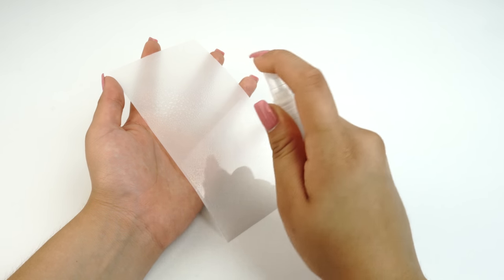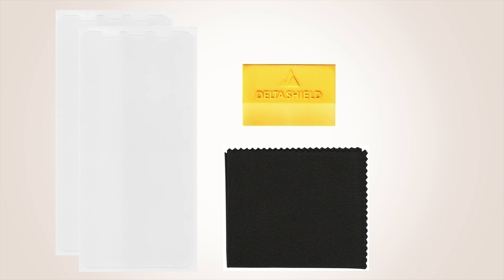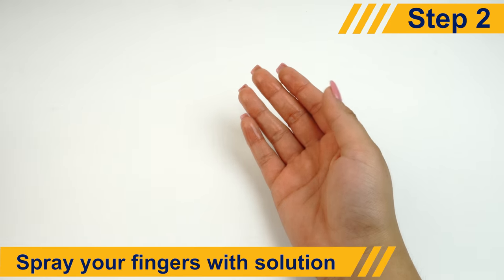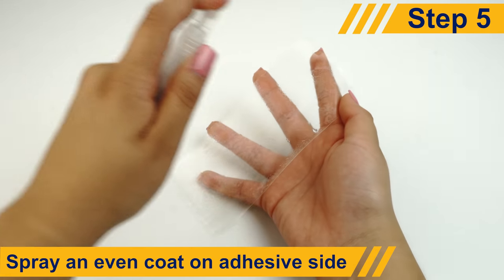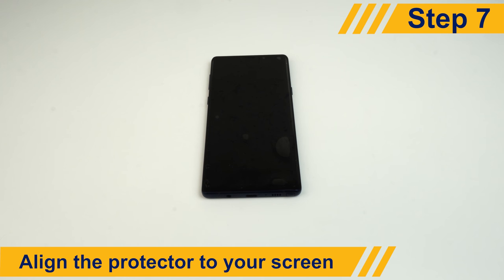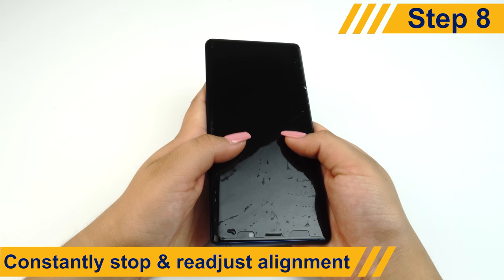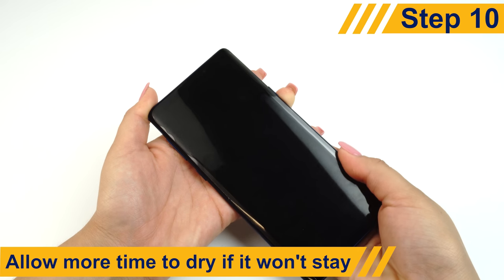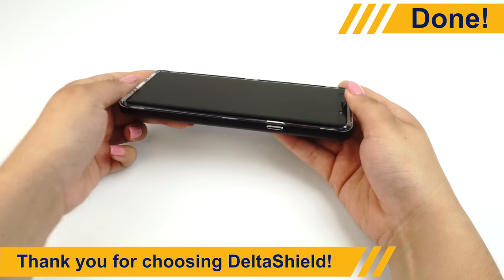DeltaShield - Galaxy Note 9 Screen Protector Installation Video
Deltashield screen protector installation video for the Galaxy Note 9

Purchase from Amazon.com:
Slim Design for cases:

Maximum Coverage:

Installation Instructions:

1. Turn off your device and remove battery if possible.

2. Wash hands and prepare a clean work area.

3. Spray solution onto microfiber cloth and clean device surface.

4. Spray solution onto fingers to minimize fingerprints when handling protector.

5. Apply solution onto top side of protector to ease squeegee process.

6. Carefully peel protector from liner.  Spray an even coating of solution onto adhesive side of protector.

7. Lay protector adhesive-side down onto device surface.  Align protector cutouts and edges to match your device.

8. Hold protector in place and use installation squeegee to remove excess solution underneath protector.  Avoid pushing solution into sensitive openings such as speaker holes, buttons, and headphone jacks.

9. Protector may move during squeegee process.  If so, stop and realign protector before continuing squeegee process.  Protector may require multiple readjustments.  Adjustments will be more difficult to make as more solution is removed.

10. For curved surfaces, allow the protector a few minutes to dry before tacking the solution down with your fingers.  If the protector does not immediately stick, wait a few minutes before trying again.

11. Once the installation is complete, allow the device a period of 12-24 hours to dry before turning on and using your device.  Tiny bubbles and other imperfections should disappear completely in 2-3 days.